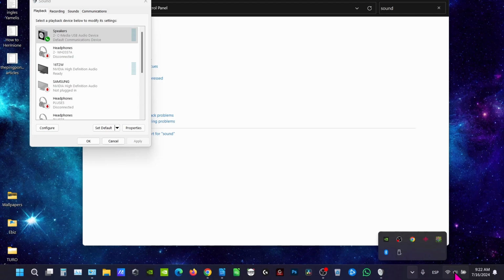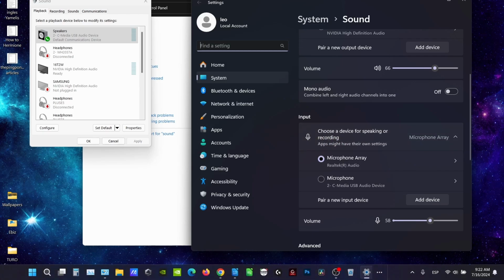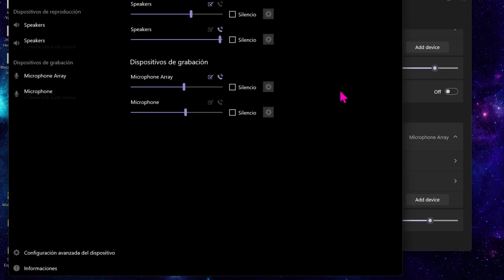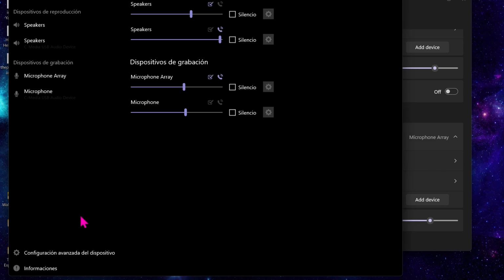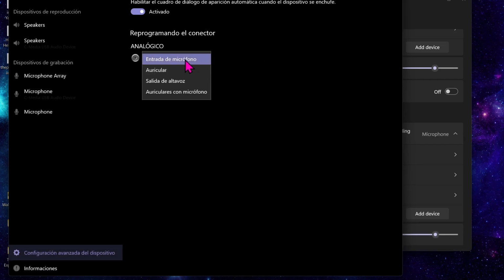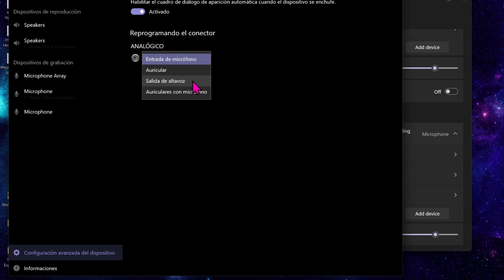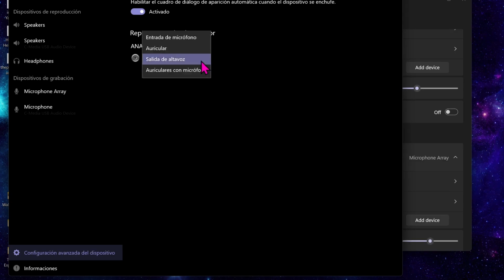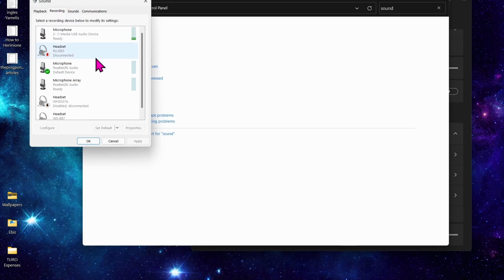External Microphone Being Recognized / Detected as Headphones in Windows 11 (fix)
In this video we show you how to fix External Microphone Being Recognized  / Detected as Headphones in Windows 11. This is for if you have a laptop or PC with only one input port for both microphone / mic and speakers / headset / headphones. You have to open up a program called realtek audio console and change the settings.